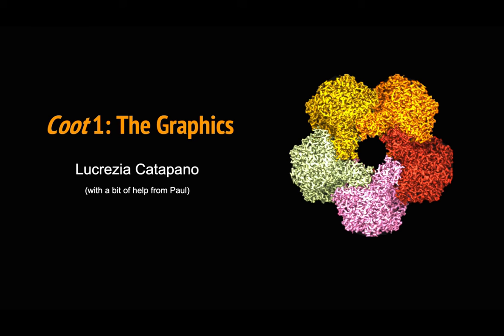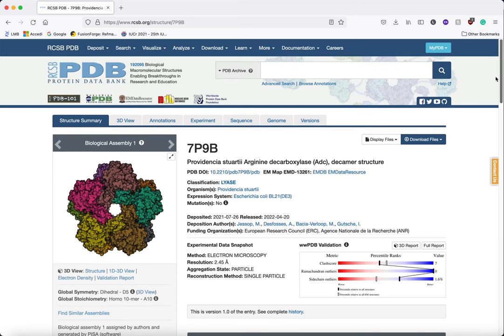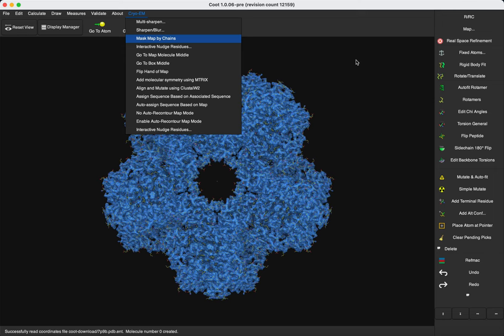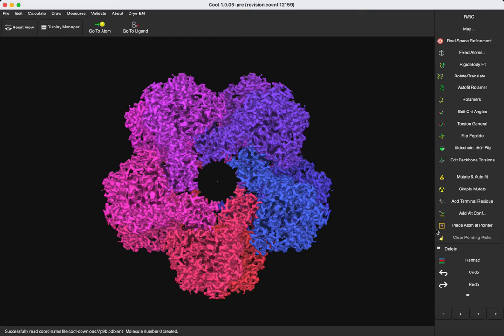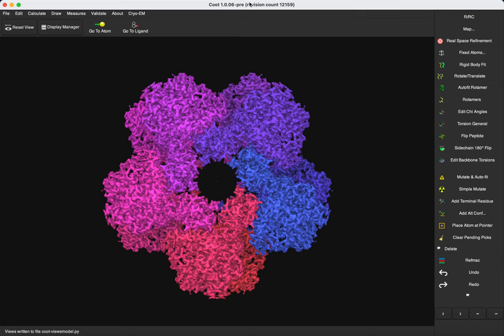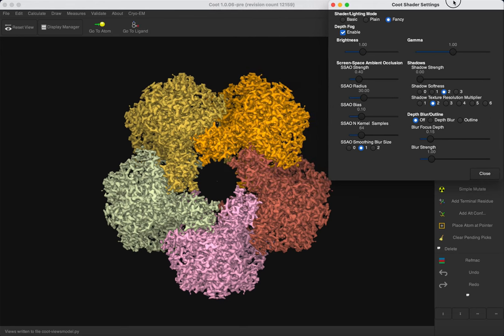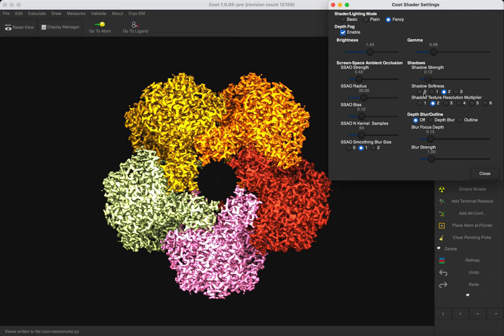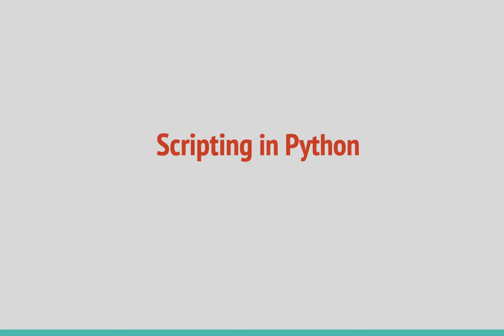Coot 1 Graphics Tutorial part 1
Lucrezia Catapano has made a graphics tutorials for Coot 1 covering map masking, Shader Preferences and scripting. Part 1